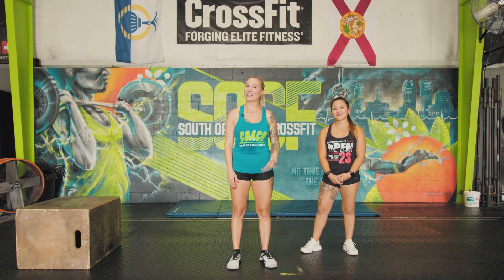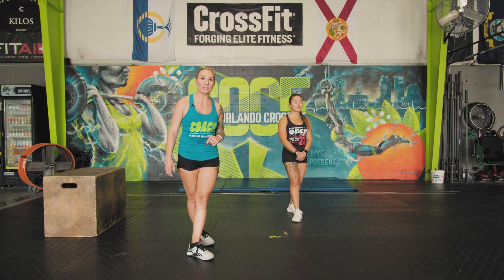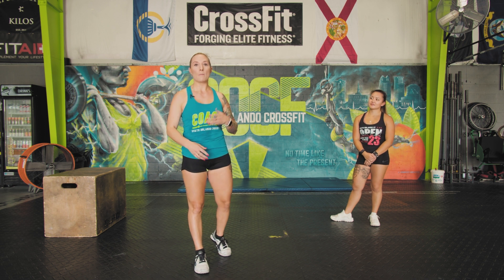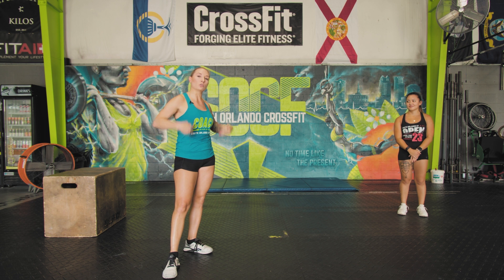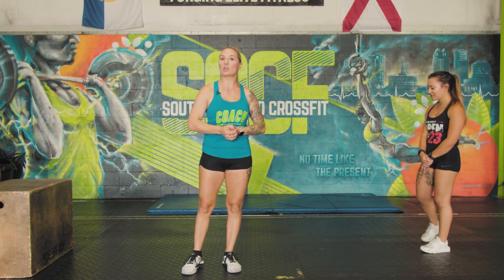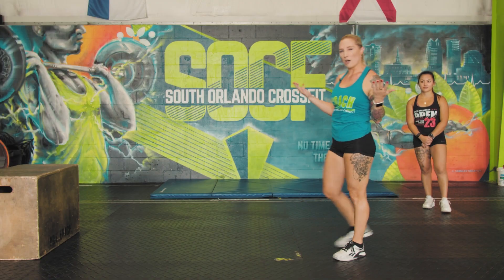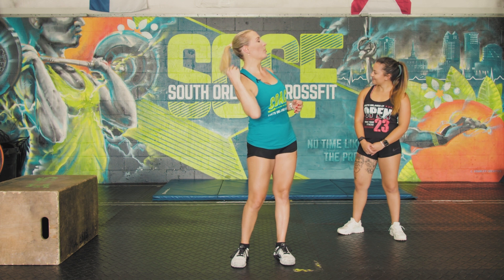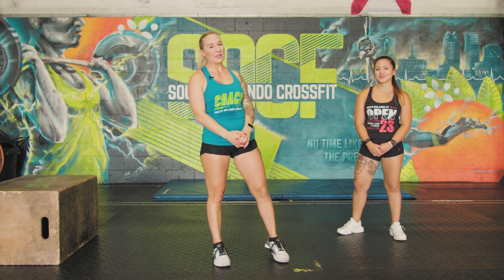CrossFit Hand-Stands | Fundamentals Series by South Orlando CrossFit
Our gym is located in the South Downtown Orlando area and are proud of the impact we have generated in the last 11 years around us and, now we bring CrossFit over to you in your home and, the whole wide world. Enjoy the content!